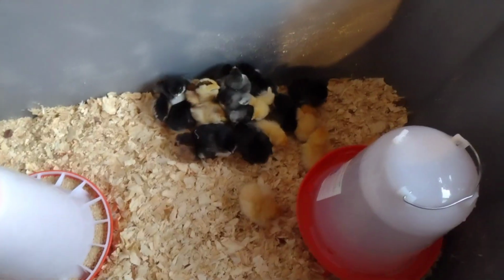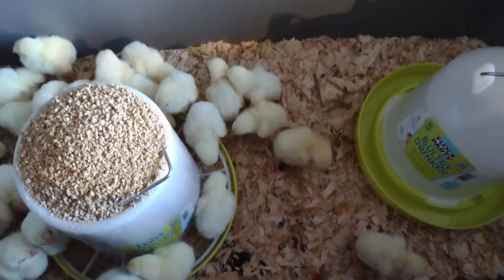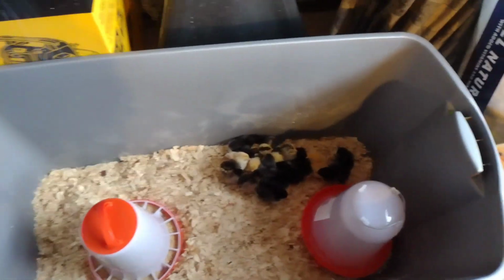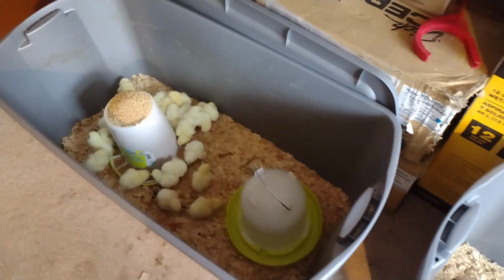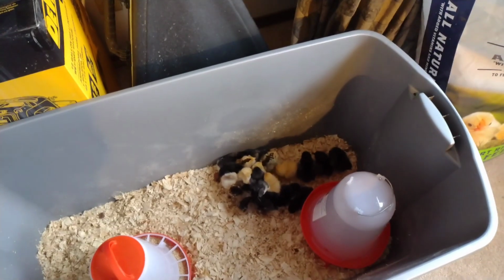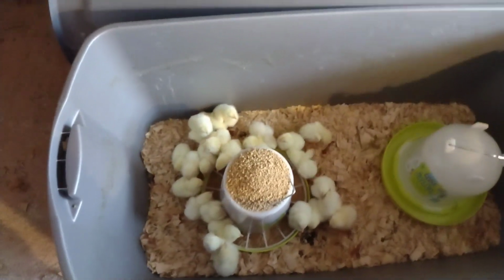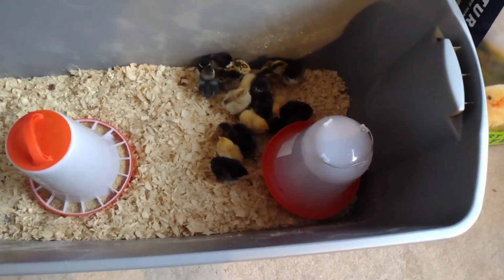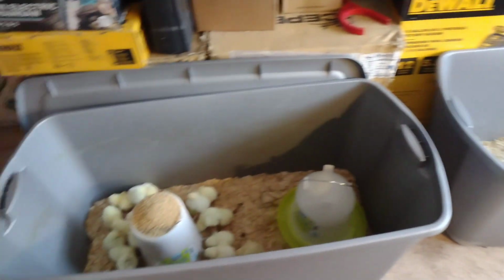Happy Farmers wife, I'm so pumped. New addition to the farm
☆☆Elijah YouTube
channel☆☆